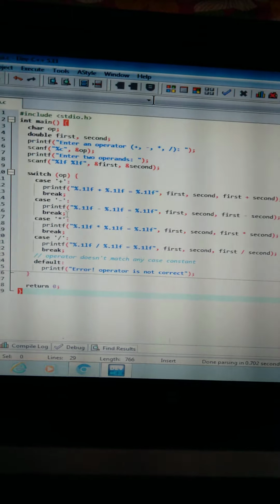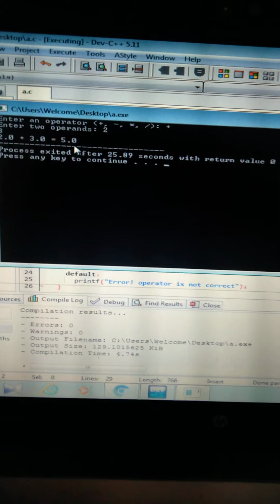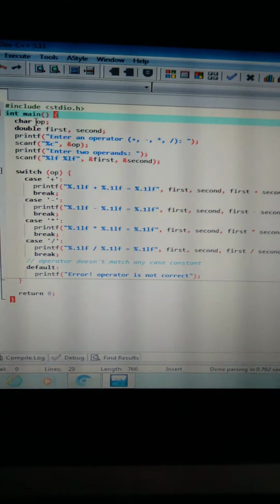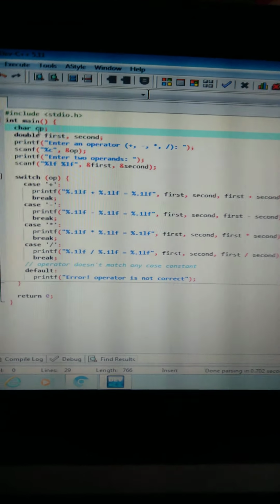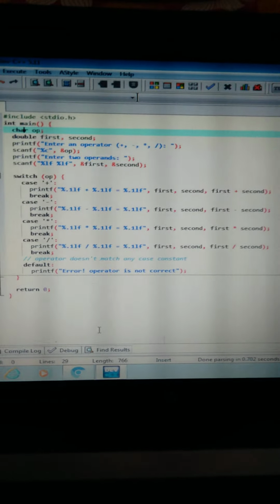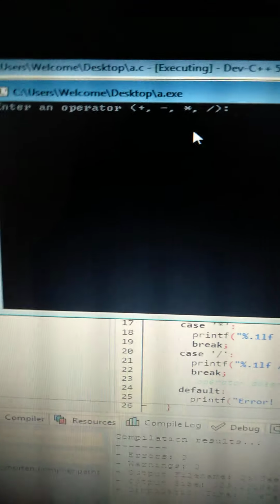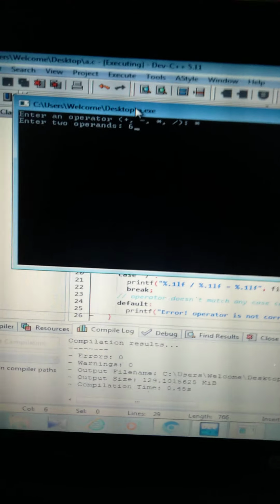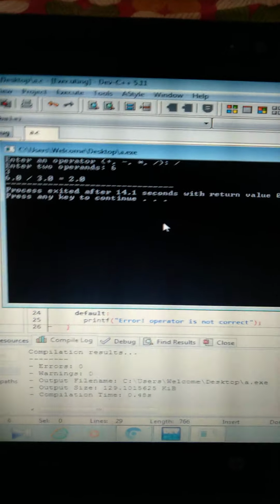JABEN INDIA,COMMERCIAL CALCULATOR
COMMERCIAL CALCULATOR.
FOR B.E,CSE,VTU,1/2 SEM,CBCS STUDENTS.
BY PROF.M.K.JABEEN TAJ,B.A,D ED,B.E,M TECH[CSE]